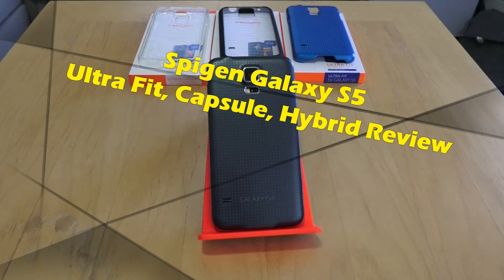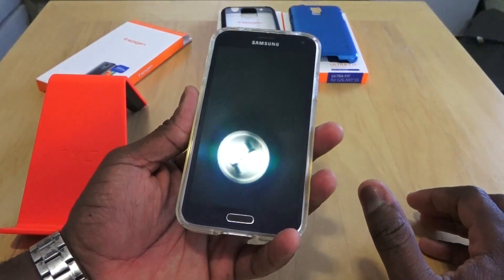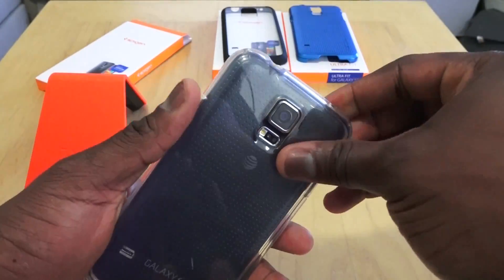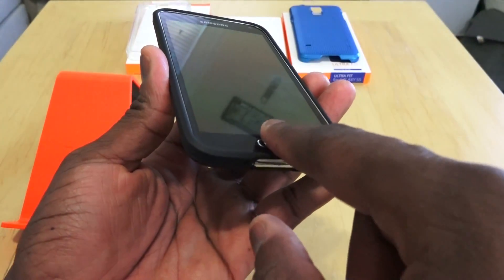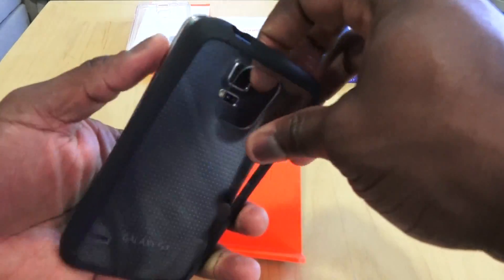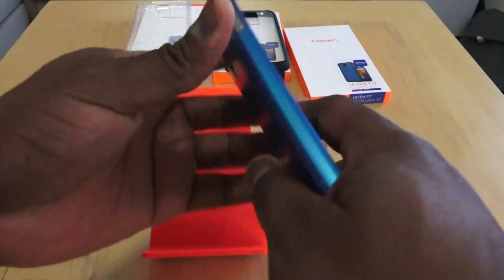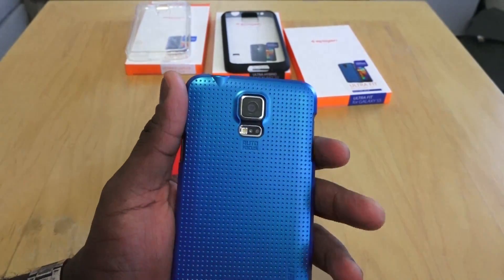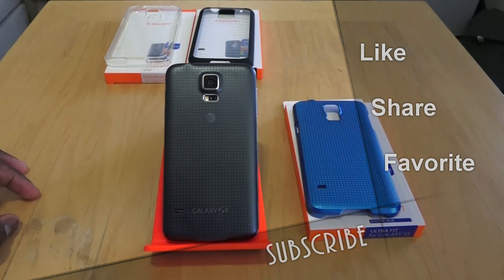Spigen Galaxy S5 Ultra fit, Capsule, & Hybrid Case Review